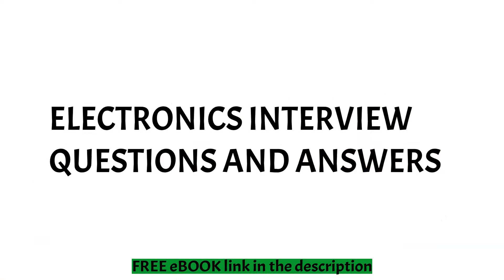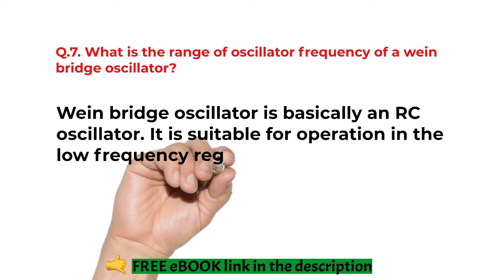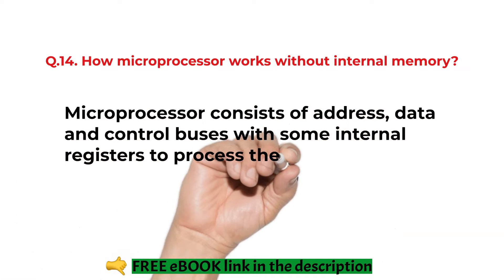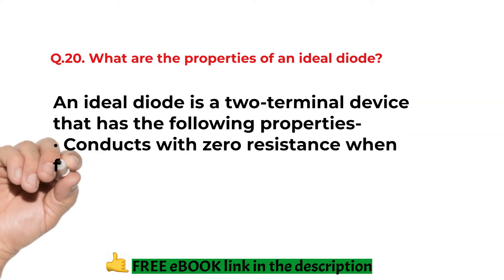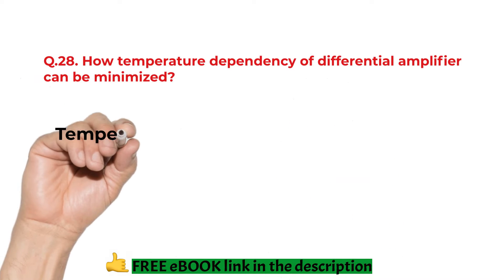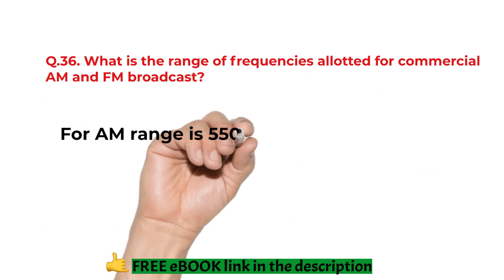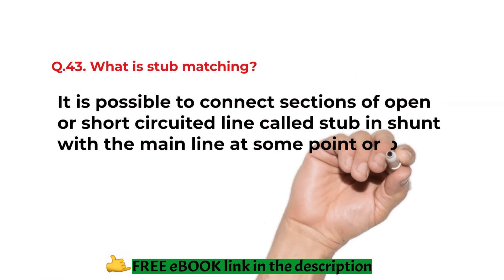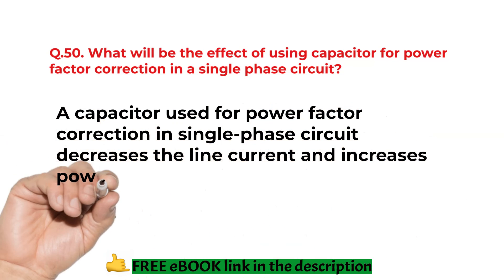🔴🌟50 of the Toughest Electronics Interview Questions and answers and How to Answer Them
Electronics interview questions and answers
In this video, we'll be discussing some of the most common questions asked in interviews for electronics engineers. We'll also provide some tips on how to answer them. By the end of this video, you'll be better prepared to ace your next interview.

🌟My GEARS🌟

✅ Ring light

✅ My Mic

Time stamp

0:00:04 Electronics interview questions and answers

🌟 Grab the e- book in the link below which contains proven steps and strategies on how to navigate your way through the job process to get yourself hired!

It covers almost every question that someone in Human Resources will ask you in an HR round. After reading this book, you will never be caught unprepared.

hr_interview_questions_and answers